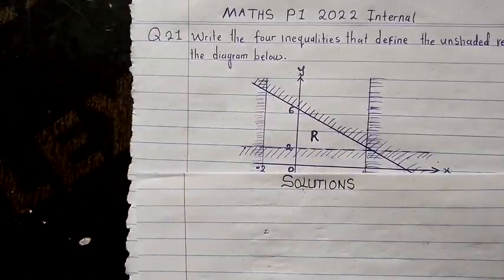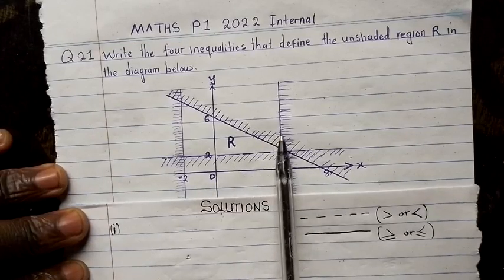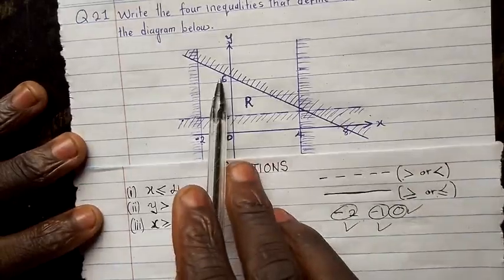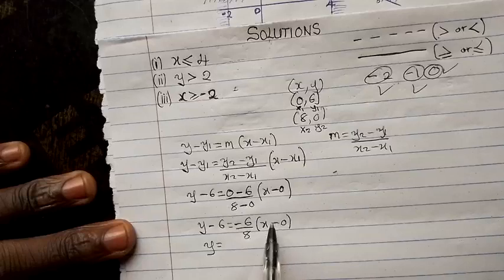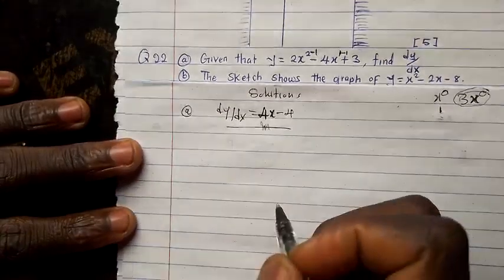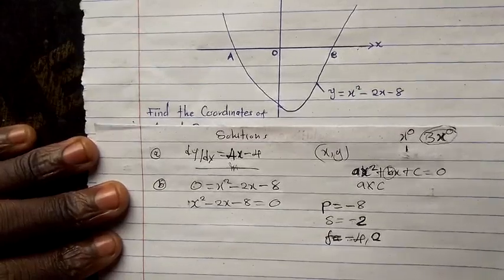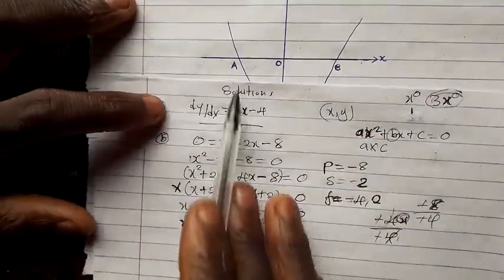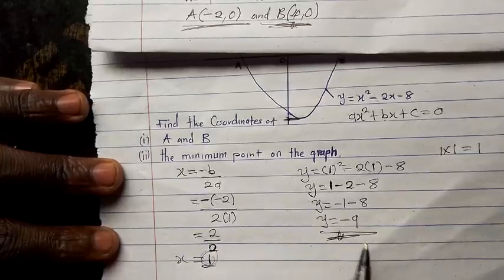2022 Mathematics p1 revision